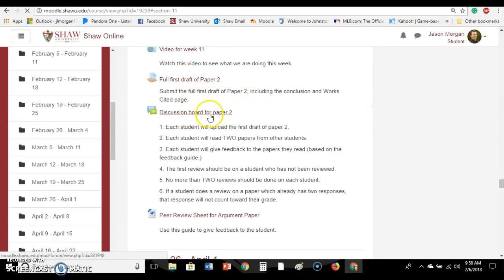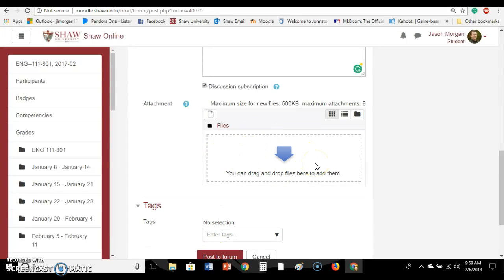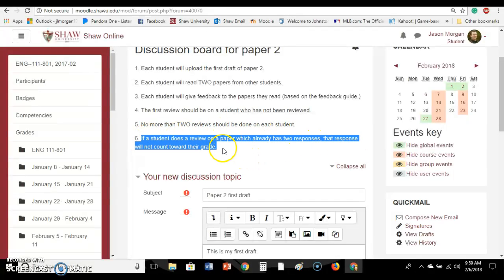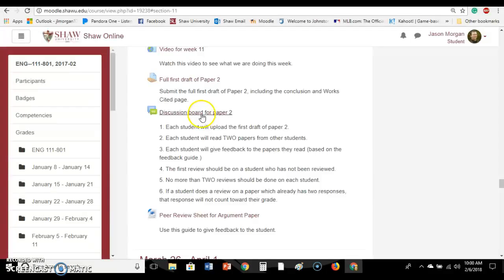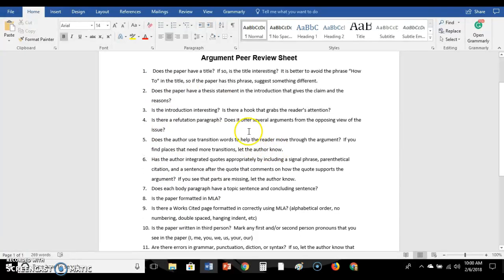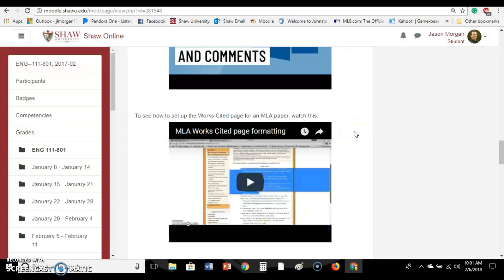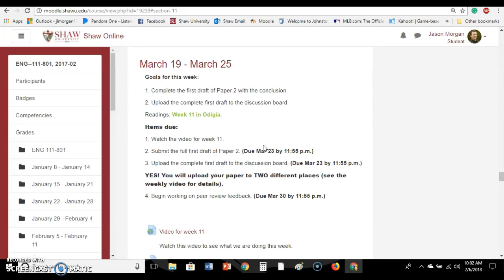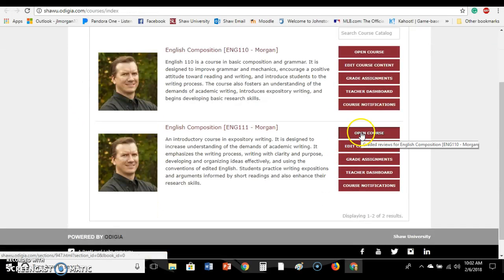ENG 111-801 Week 11 S18 Shaw